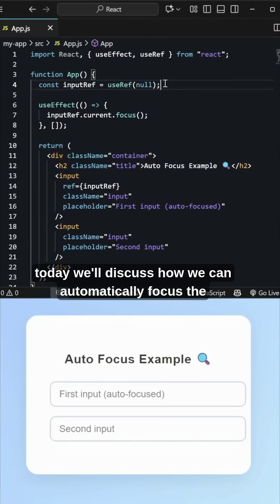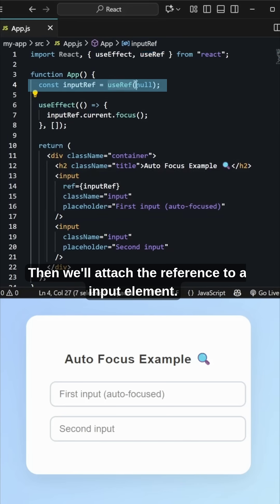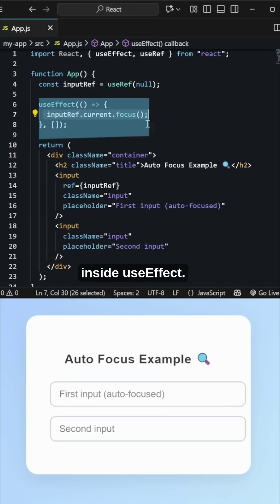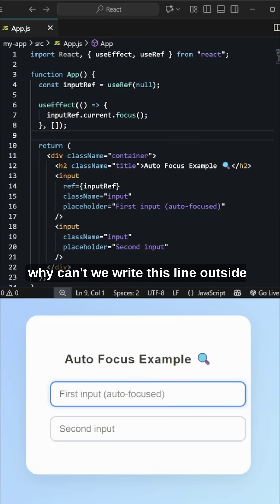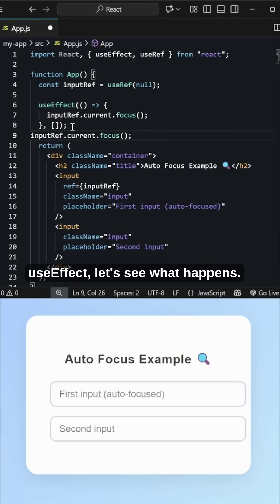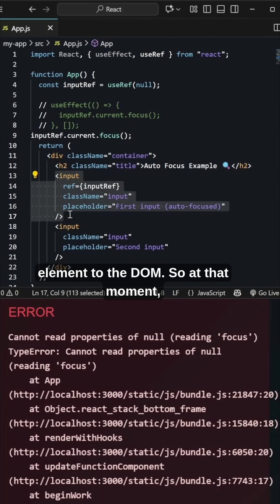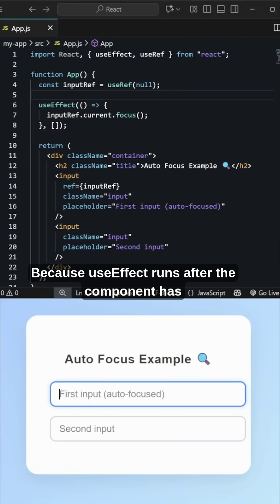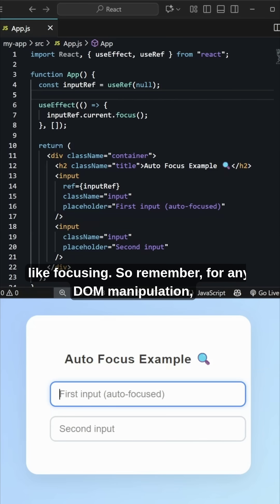React interview question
🚀 In this video, we’ll discuss an important React interview question that is frequently asked in frontend developer interviews.
Whether you’re a beginner or an experienced React developer, understanding this concept will help you stand out in your next interview.

👉 Watch till the end to learn the detailed explanation and clear your React concepts.

Most asked React interview questions 2025
Advanced React interview questions
how to auto focus input in react
react autofocus input on page load
react useRef focus input example
how to focus input element using useRef
focus input when page loads react
react focus input after render
react useEffect focus input
how to automatically focus first input field react
react interview question useRef useEffect
react focus input without state
react js focus input field tutorial
react useRef vs useState for dom manipulation
why useEffect is needed for focus in react
react dom manipulation using useRef
how to set cursor automatically in input react
React hooks interview questions
React interview questions 2025
React tricky interview questions
React real time interview questions
React interview questions for beginners
React interview questions for 2 years experience
React interview questions for 5 years experience
React senior developer interview questions
Most asked React interview questions
React interview prep
React frontend interview questions